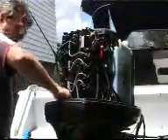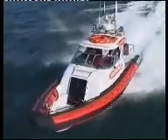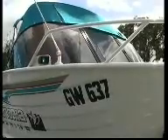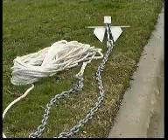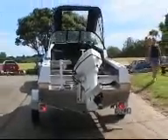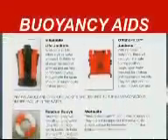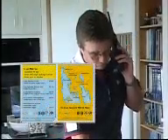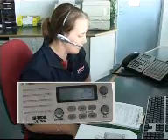Safe Boating - New Zealand 2